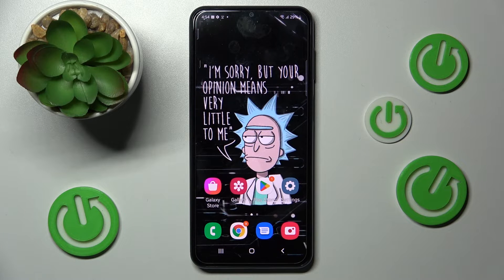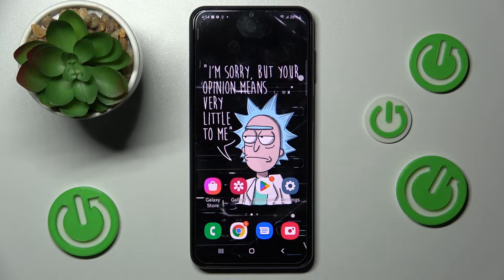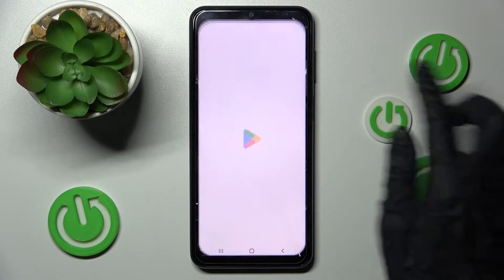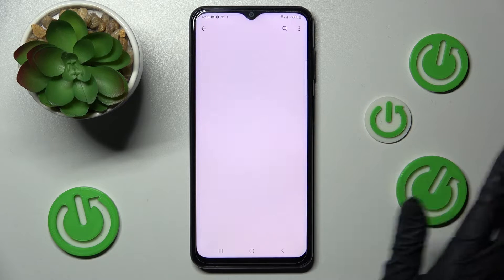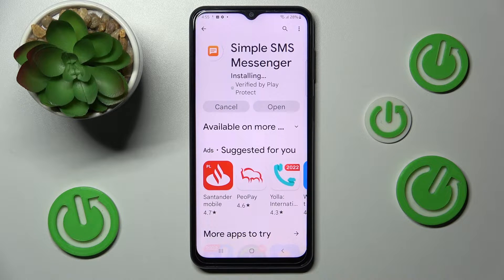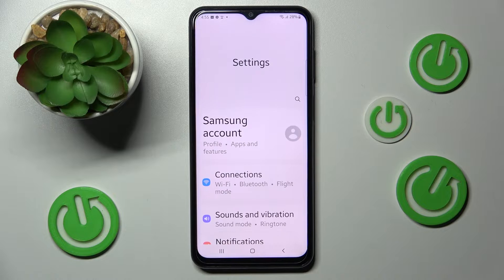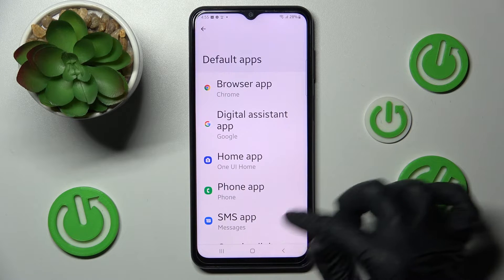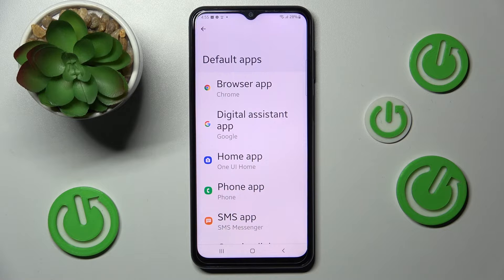How to Set Up Default Apps in Samsung Galaxy A23 - Change Default Apps Settings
In this short instruction video we would like to show you how to change the default apps on Samsung Galaxy A23 without any troubles. If you wish to set up the default applications on this amazing smartphone, then this video should help you with that. All you have to do is visit our Youtube channel and search for the topics which you are interested in the most.

How to change default apps in SAMSUNG Galaxy A23? How to set default apps in SAMSUNG Galaxy A23? How to personalize default apps in SAMSUNG Galaxy A23?  How to set up default apps settings in SAMSUNG Galaxy A23? How to find default apps options in SAMSUNG Galaxy A23?